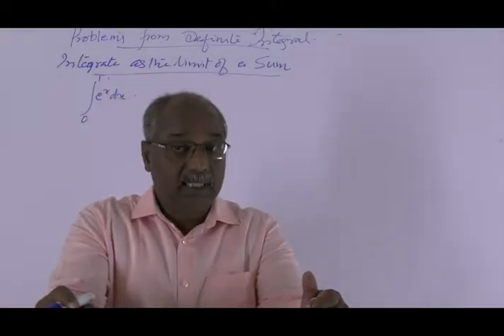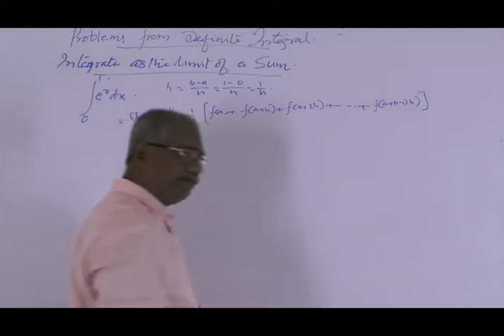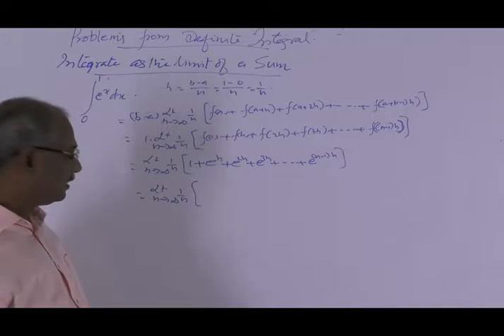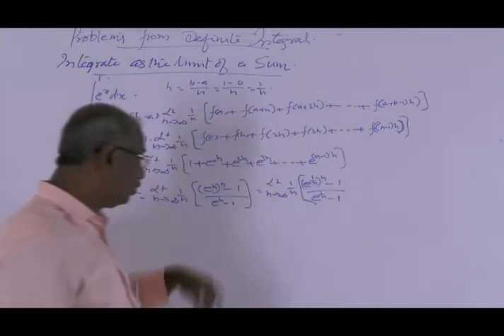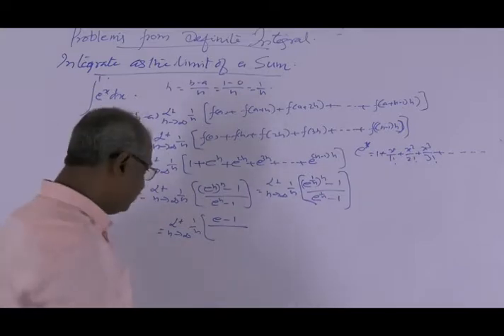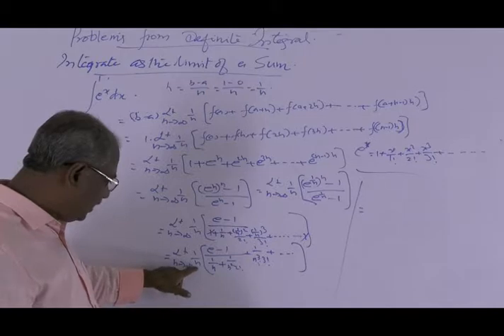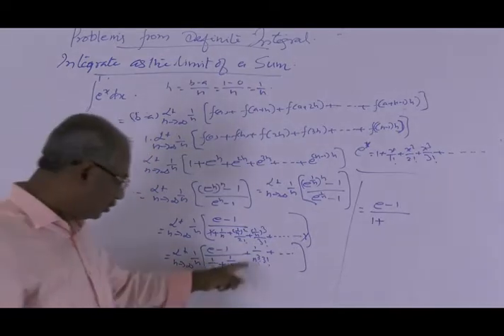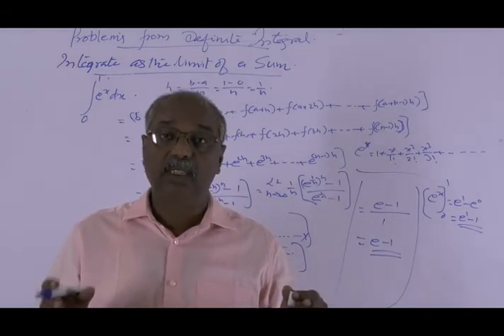Class12 Chapter7 Integrals Definite Integral Problem1 x264